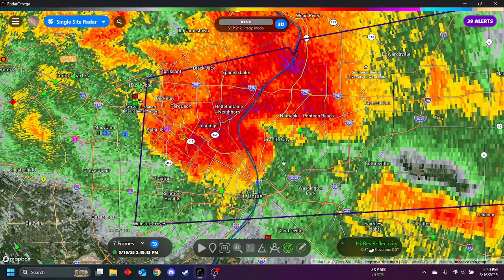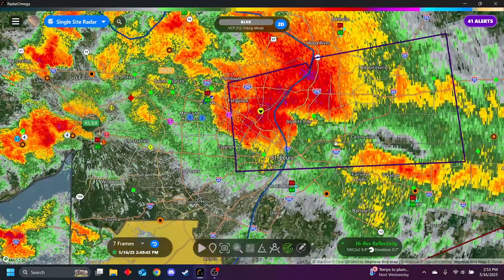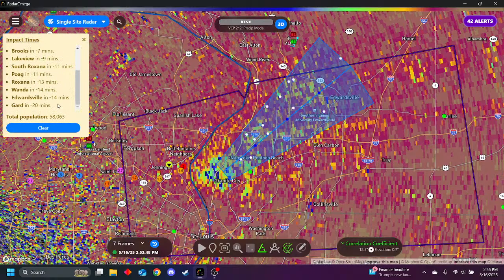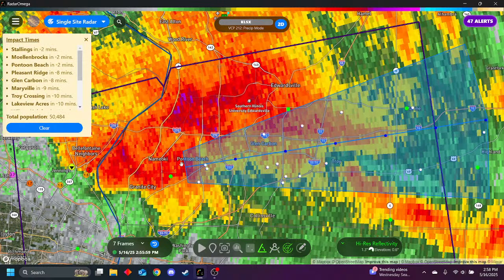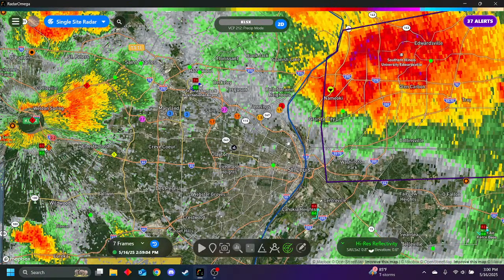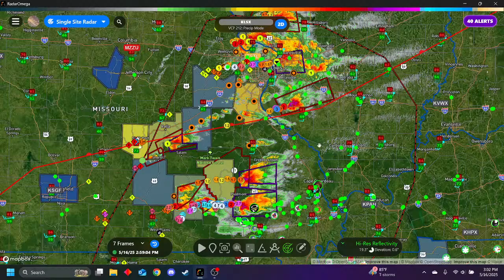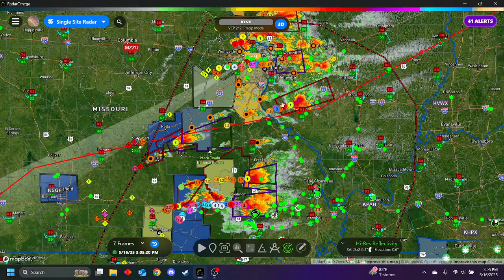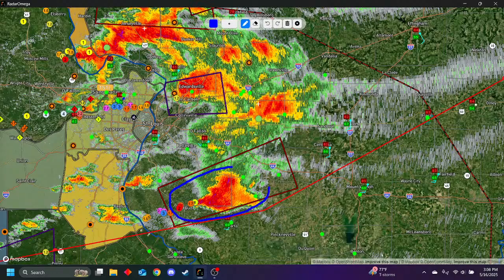Tornadoes and Hail Across the Region Today!